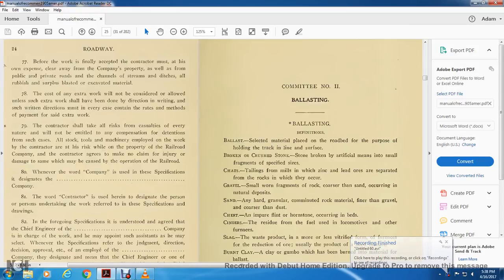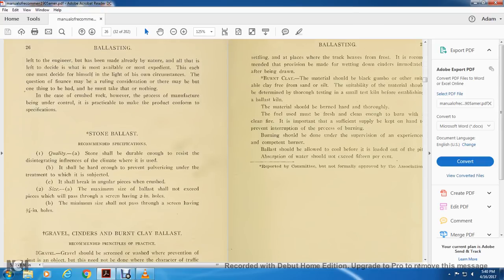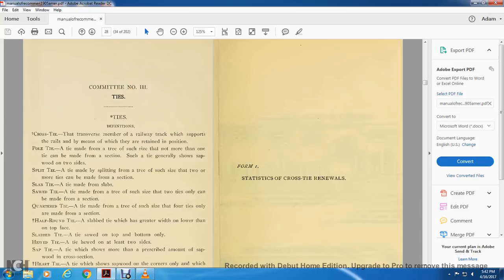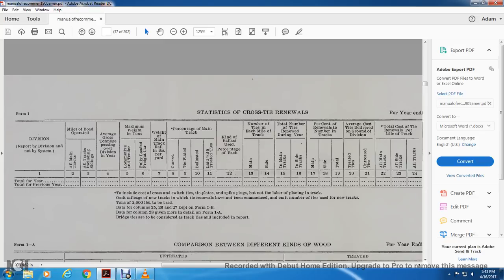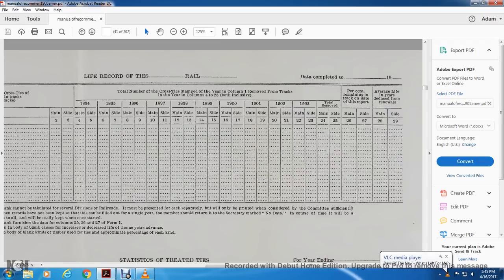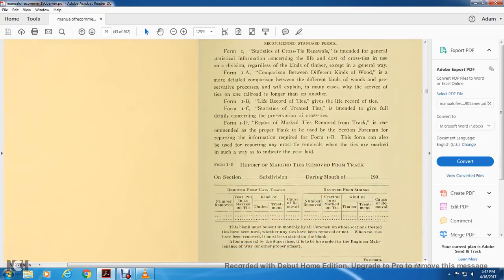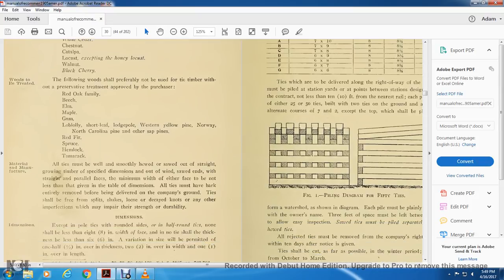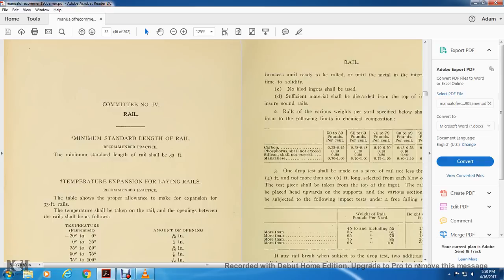MANUAL OF RECOMMEND PRACTICE RAILWAY ENGINEERING AND MAINTENANCE OF WAY PART2